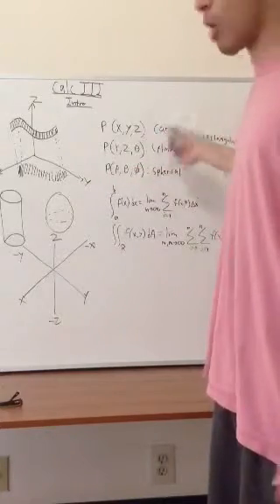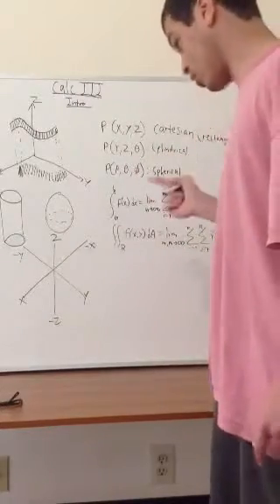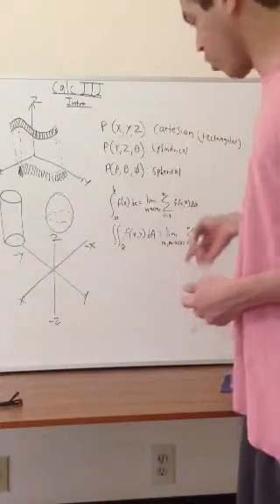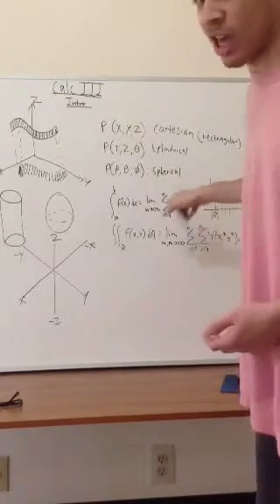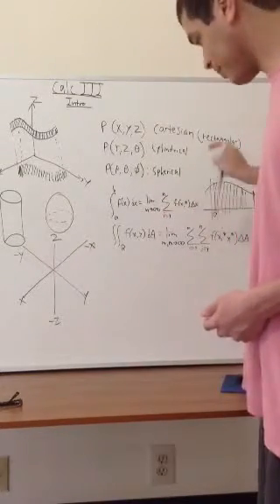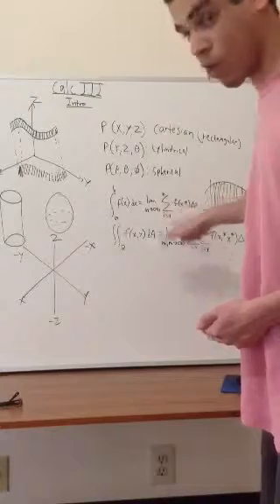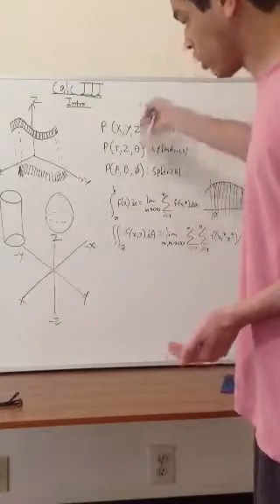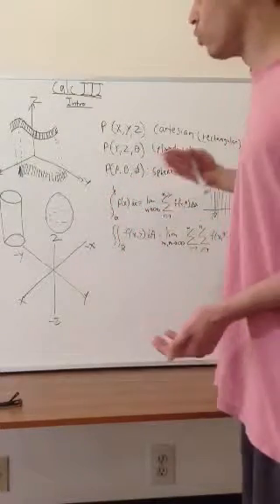Calc III- Intro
Intro to my calc III video series.